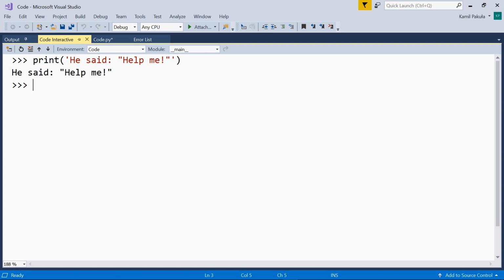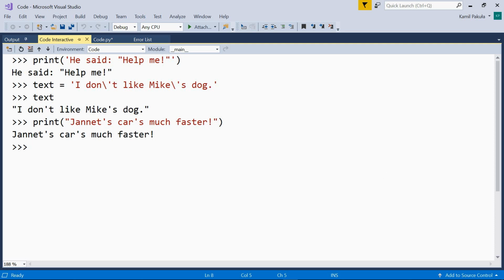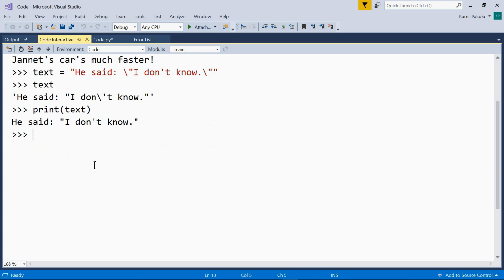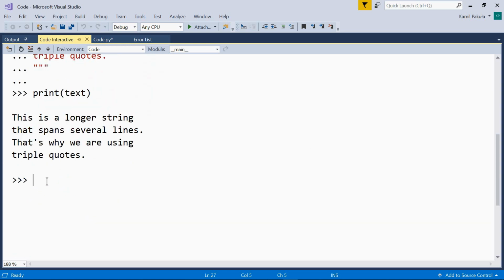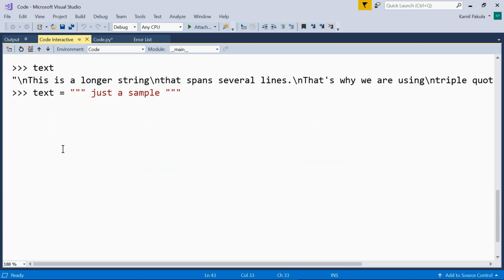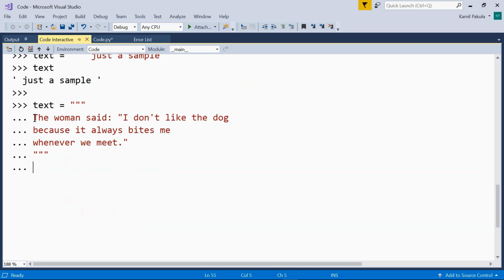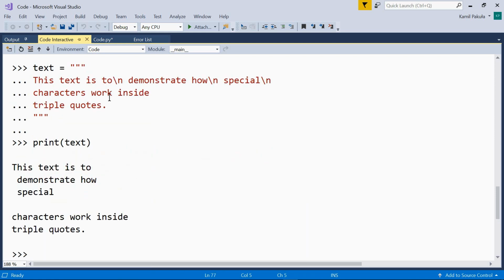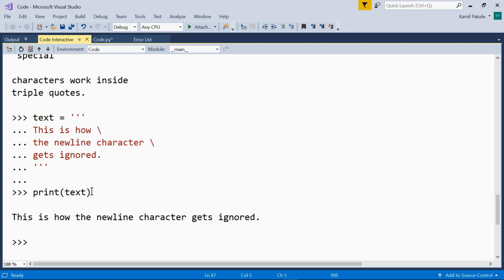String Literals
In this Python Basics video we’ll be talking about string literals. We’ll see when to use single, double or triple quotes for string literals.